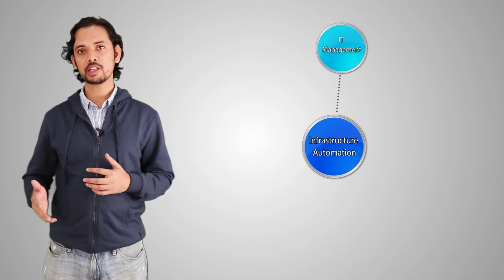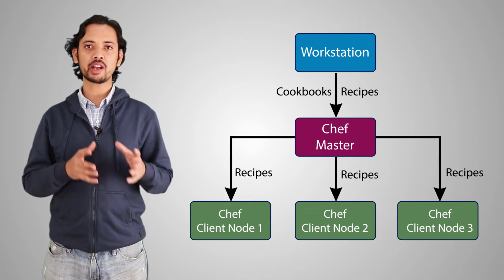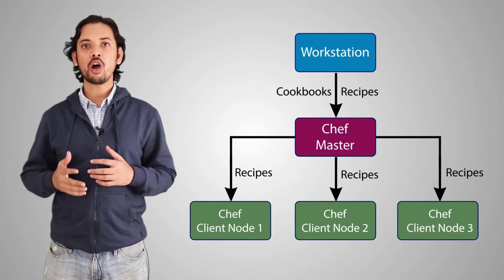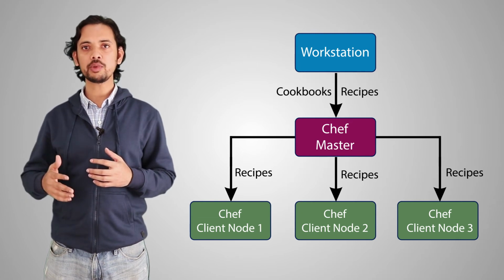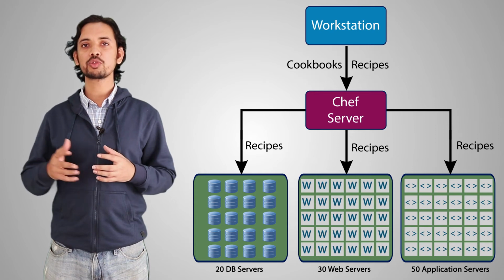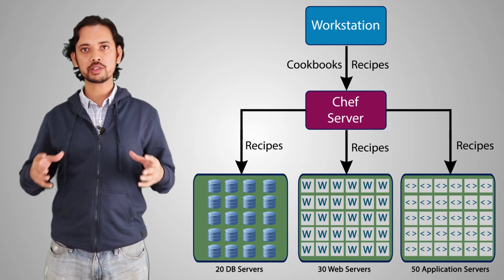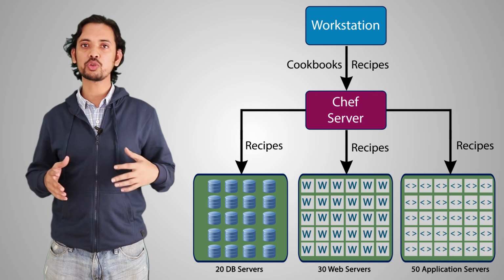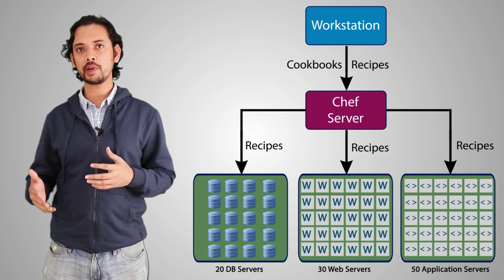Introduction to Chef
In this video, I will introduce you to Chef which is one of the most powerful configurations and provisioning management tools. From a DevOps perspective, it enables you to automate the deployment stage of SDLC. Chef is not only needed at the starting of the deployment but also helps you maintain and manage servers.

Post your queries in the comment section below.